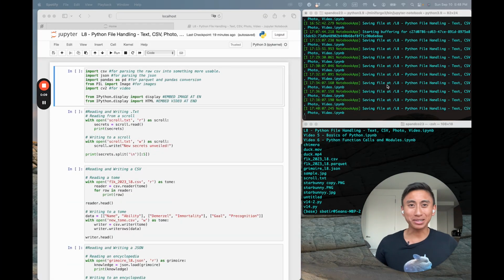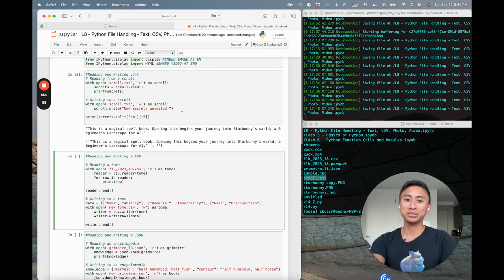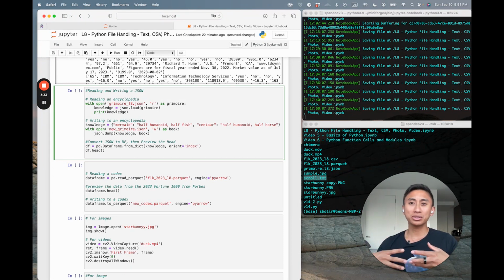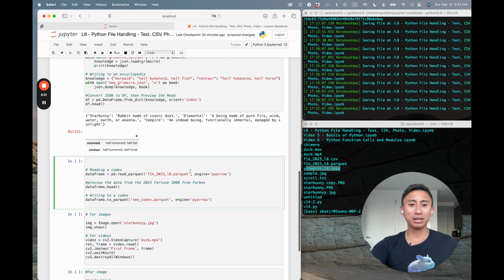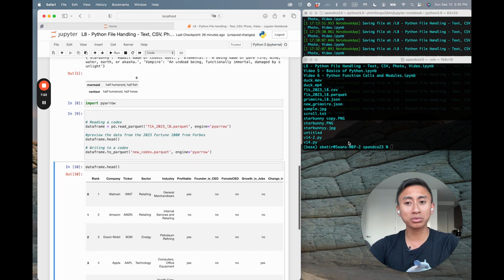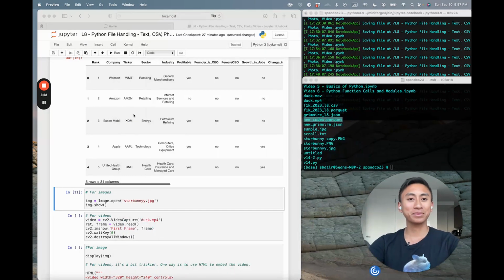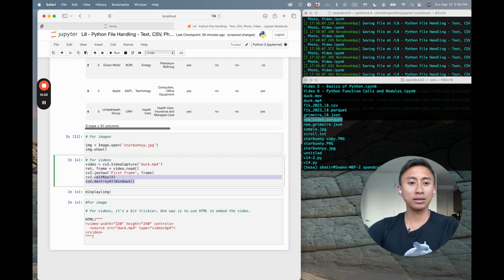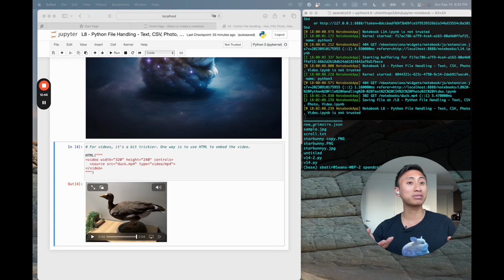Reading and Writing Files in Python | AI & Machine Learning Course for Beginners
Today, we're diving into the treasure troves of data files. This is video 8 out of 20 in our beginner's series and introduction to AI.  Imagine these files as ancient scrolls, mysterious tomes, and magical artifacts that hold the secrets to building powerful AI models.

This class is now updated with the latest multimedia to learn how to handle files, and read and write in Python!

Next videos will be released on February 9, 2024.